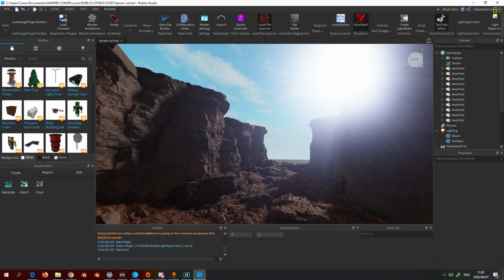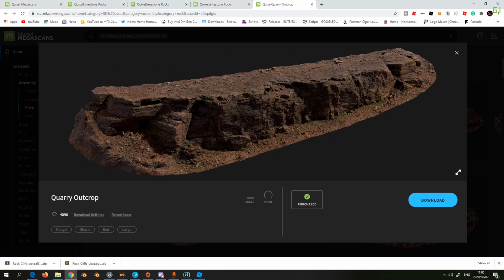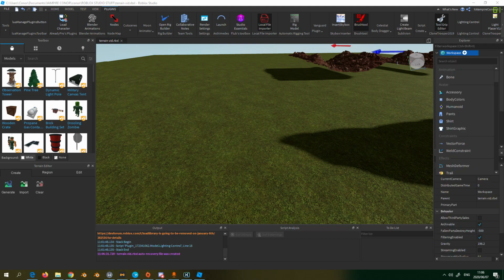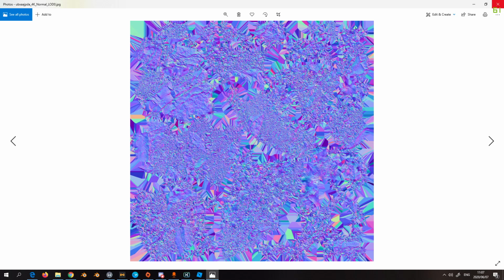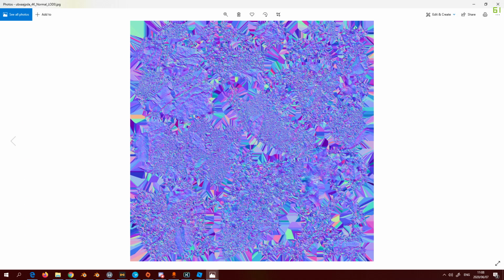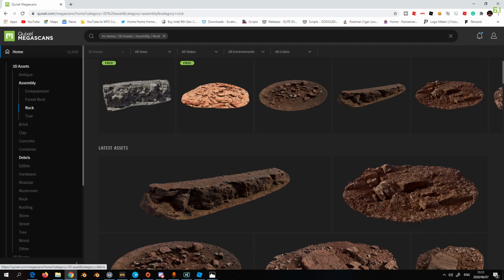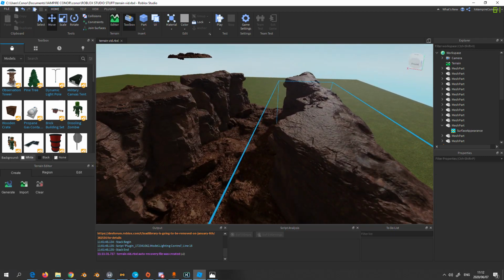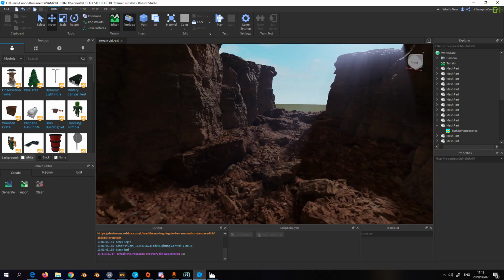How to make realitic roblox terrains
this video I use Quixel again to get realistic terrain on Roblox. I also use Roblox studio beta so I have access to PBR materials.